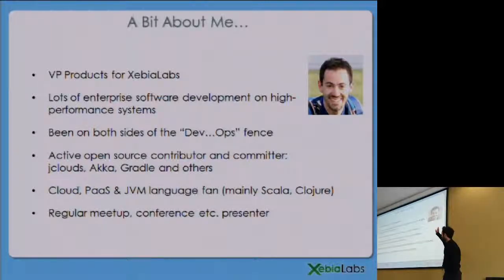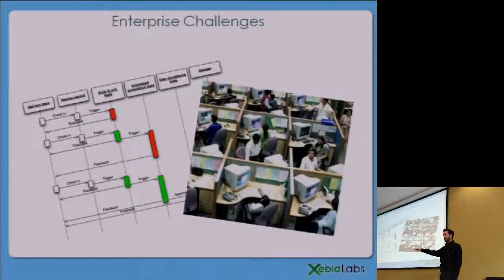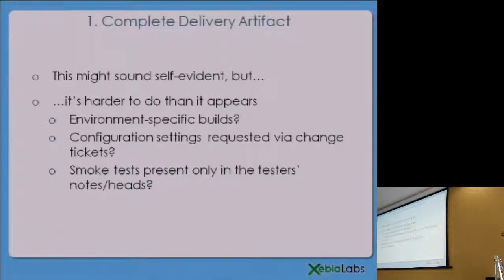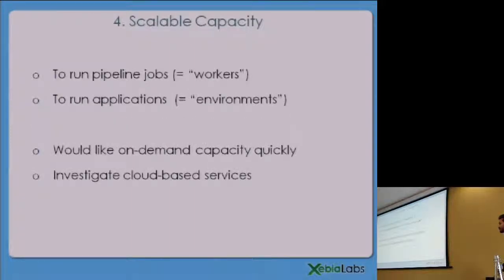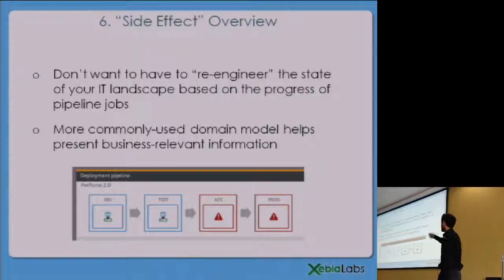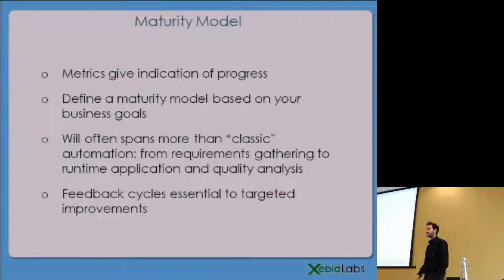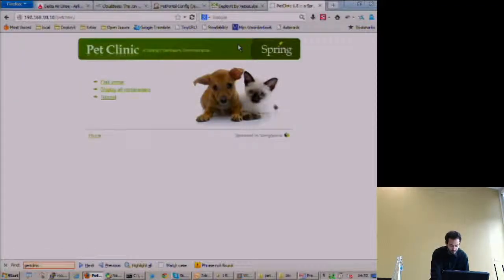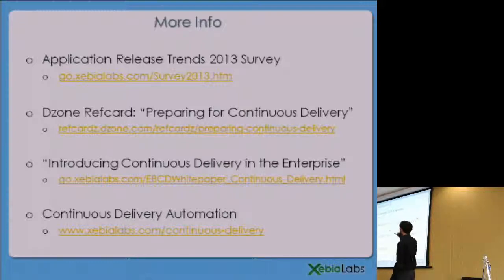Preparing for Enterprise Continuous Delivery: 5 Critical Steps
The ability to quickly and reliably delivering new features to customers with high quality has become a standard business requirement across industries. Development, IT and Devops organizations are looking to rapidly implement effective Continuous Delivery to meet this need. Introducing Continuous Delivery into a running enterprise environment poses a number of challenges, however. The CD vision and principles are well articulated, but practical guidance and concrete recommendations based on actual experience are hard to come by. In this session, we will discuss 5 important prerequisites and Things to Consider for enterprise Continuous Delivery implementations. You'll leave with a number of practical action items for your own preparation and implementation, as well as additional ideas to help you build your own CD Maturity Model to track and measure your implementation's success.